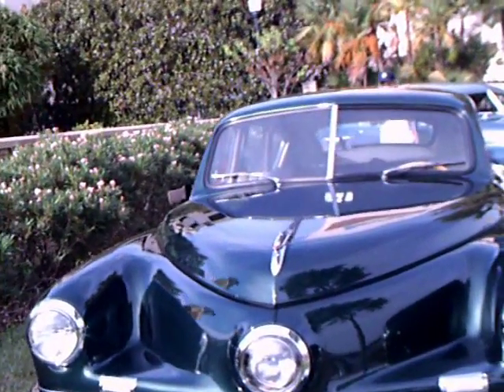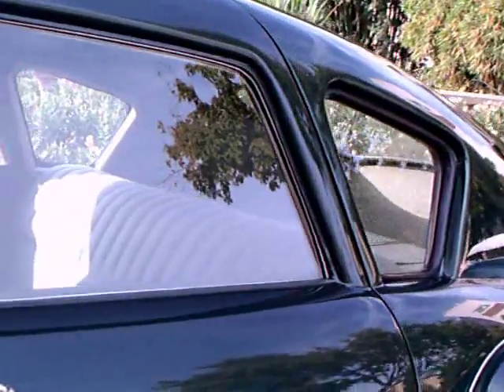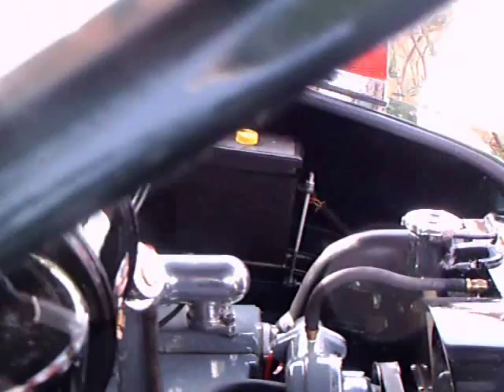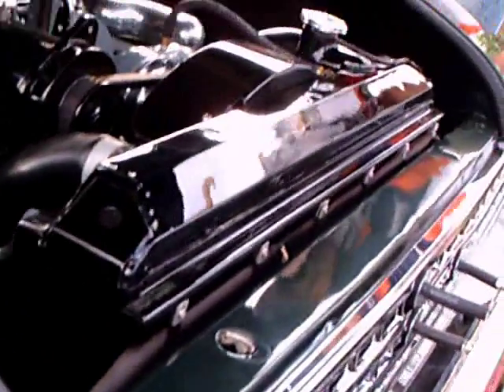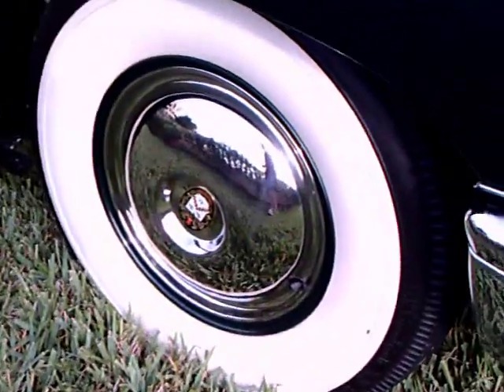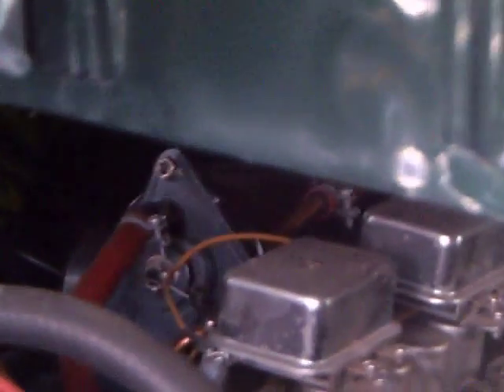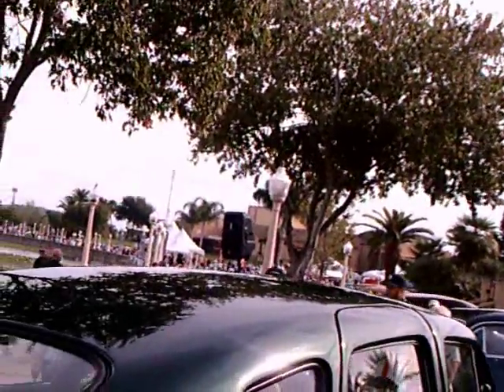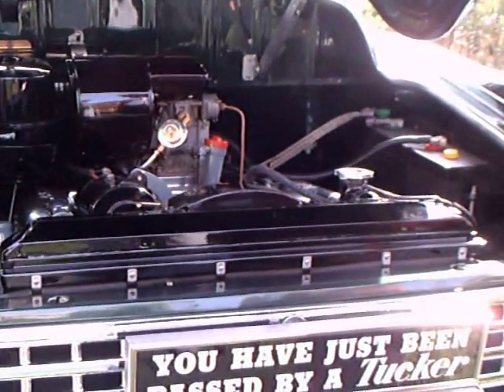1948 Tucker Grn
The car was the brainchild of Preston Tucker (a movie was made about it) and styled by Alex Tremulis, designer of the Cord. Probably the most unque feature was the third headlight, that moved in the direction of the steeringwheel. It has many advanced features and certainly radically departs from other offerings of 1948. It has a helicopter engine, rear drive, and a choice of manual preselect gears or an early automatic! Preston was working against a deadline in getting this car ready for the market, and he appeared to underestimate the amount of capital that had to be raised. Accordingly, he sold seat covers, the radio and the heater to customers who had been waiting in line to buy the car in an effort to raise money. This got the attention of the Security and Exchange Commission..the rumor being that there was no intent to actually produce a car. But Preston was dead serious about his baby, and 50 were fully completed..and he was eventually acquitted of charges in 1950. However, as we know, the stigma of an inquiry is hard to erase. and it was a premature close for a chapter in American innovation and safety engineering.